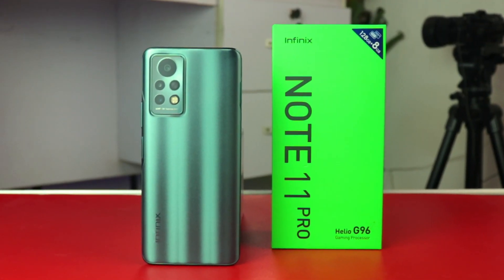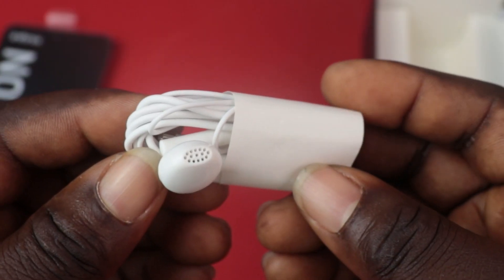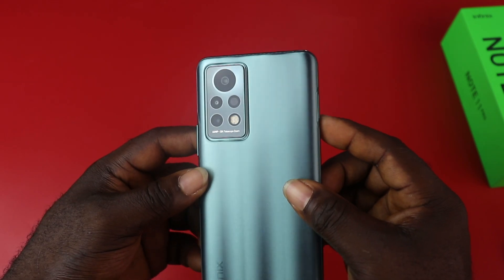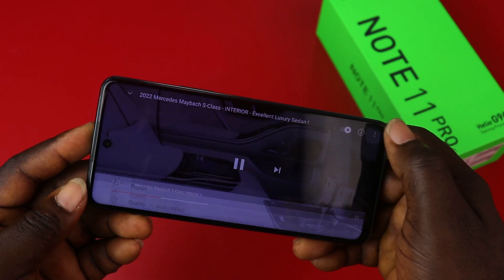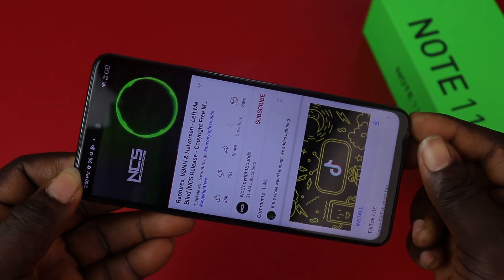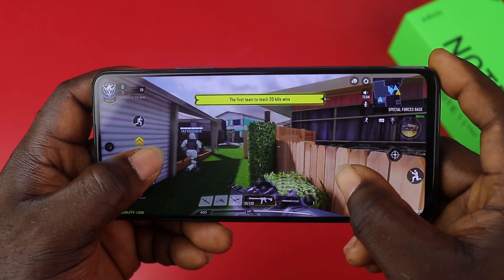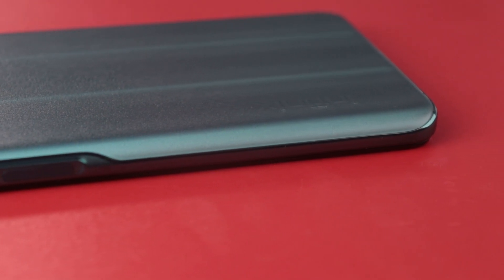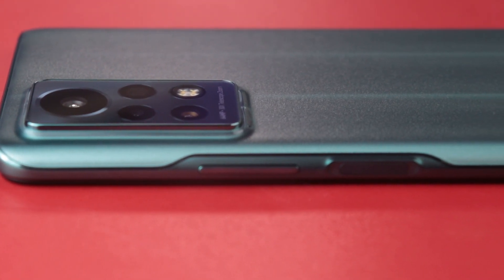Infinix Note 11 Pro Unboxing And Review - Superb Budget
This is the Infinix Note 11 Pro Unboxing and Review, it Sports massive upgrade features that makes it worth the N140,000, It comes with the Mediatek Helio G96 chipset, an 8GB of Ram that can be extended to 11GB of Ram, everything Infinix Note 11 Pro is splendid and its a superb budget phone to Buy.